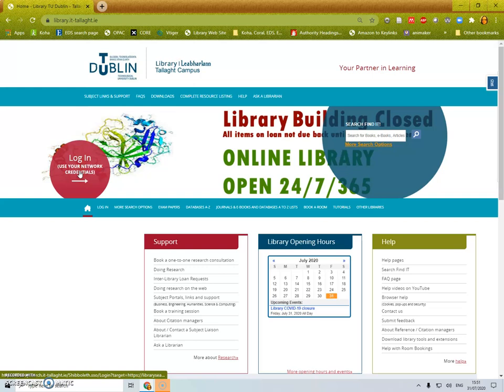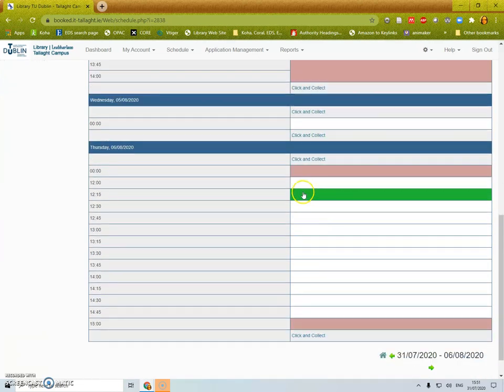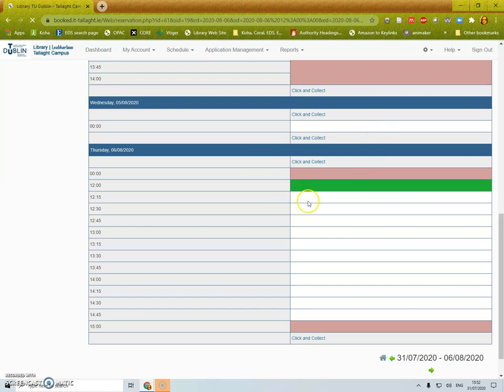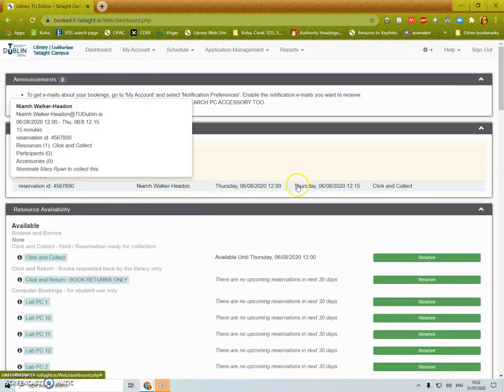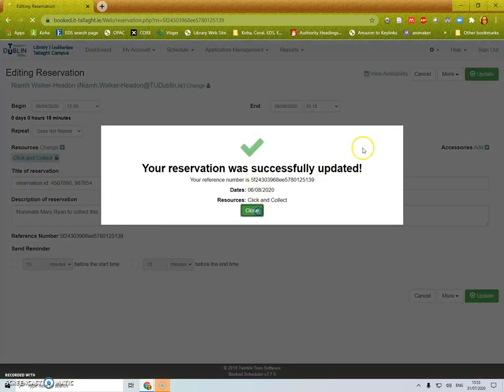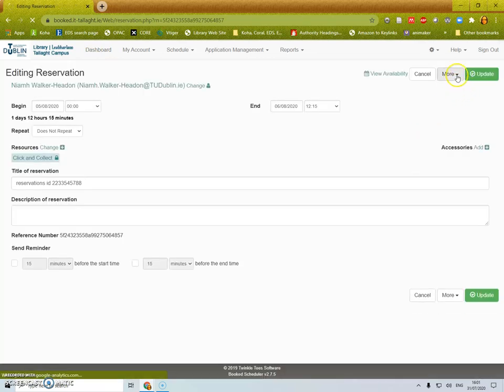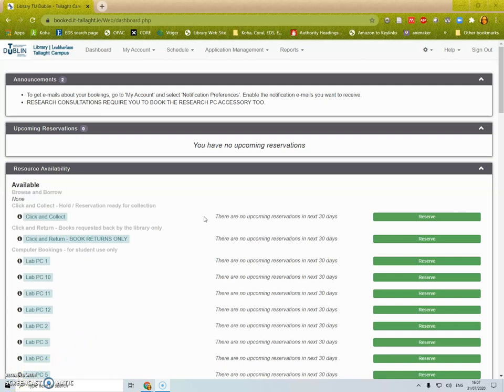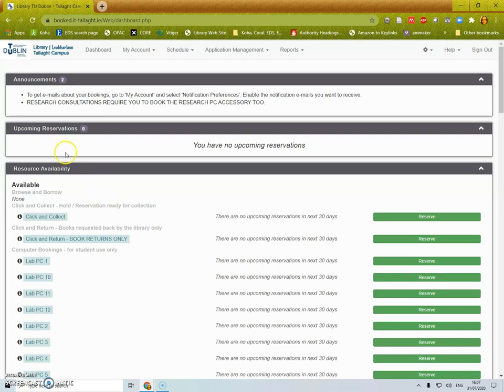How to book 'Click & Collect' time slot: Library, TU Dublin: Tallaght Campus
How to book 'Click & Collect' time slot to collect a book that you hve received a 'Hold Pick Up' notice for.